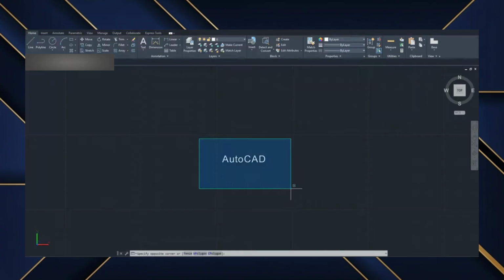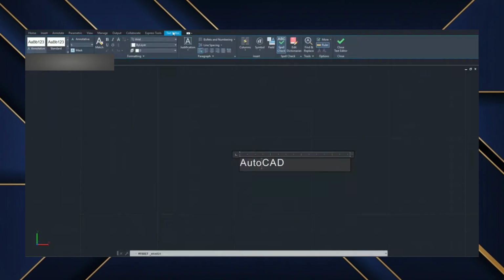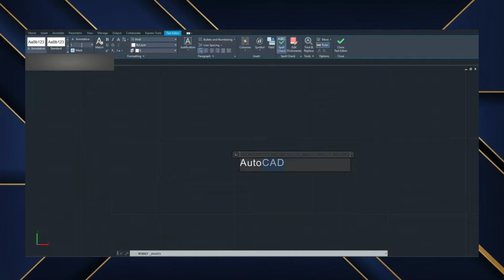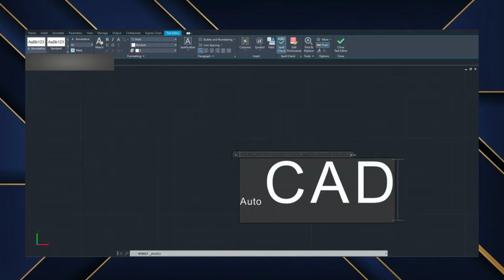AutoCAD How to Increase Text Height Tutorial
Learn how to increase text height in AutoCAD with this clear, step-by-step tutorial. This video demonstrates how to change text size for both single-line and multiline text using the Properties Palette and the Scale command to ensure your CAD drawings are precise and readable. Perfect for beginners and advanced users looking to refine their drafting workflow.